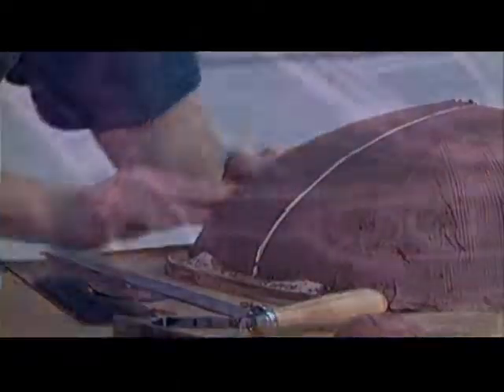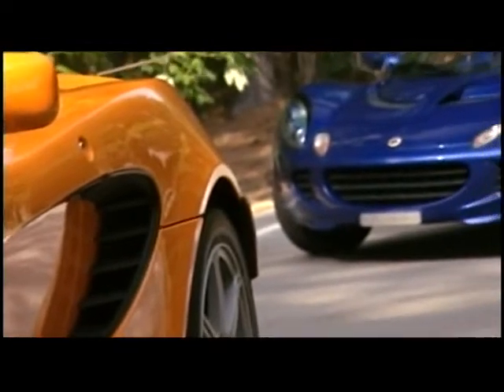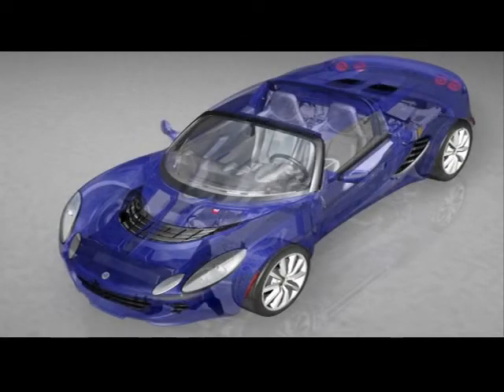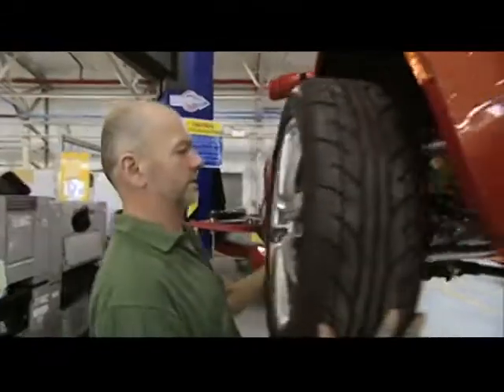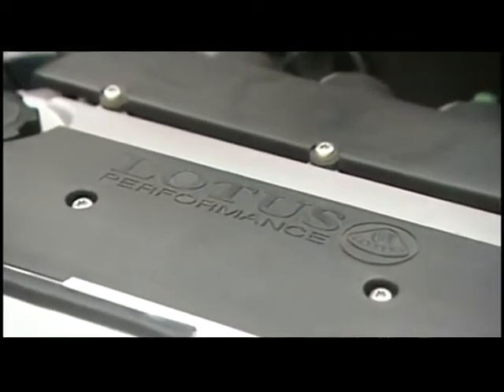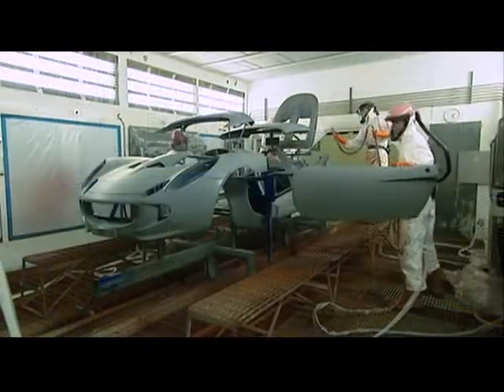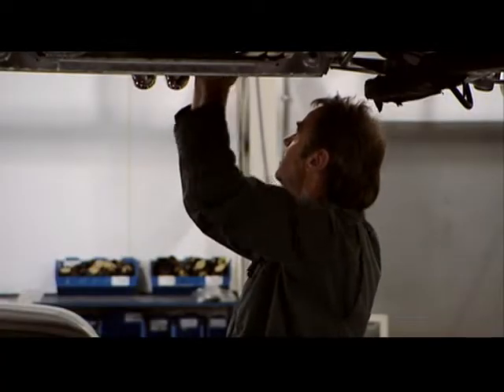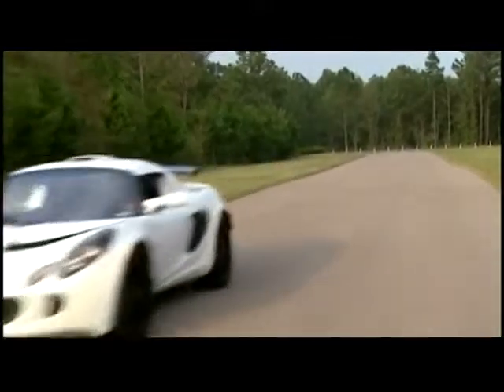LOTUS Manufacturing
This is from the promo disk for the 2005 Lotus Elise.